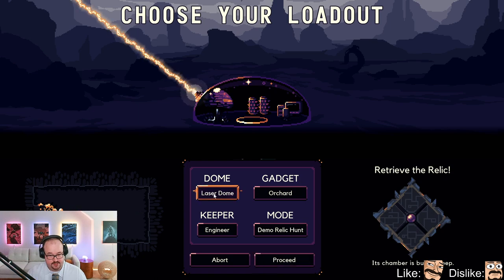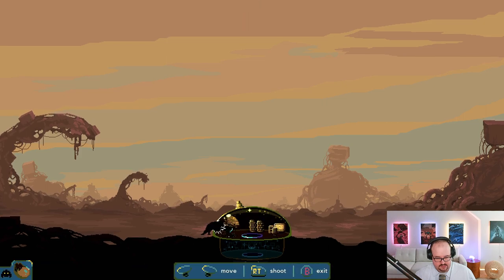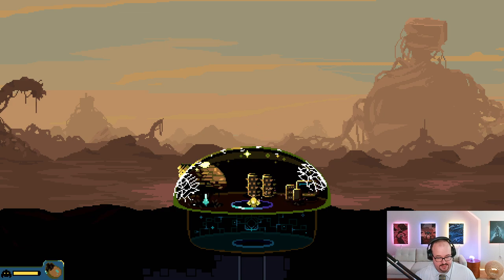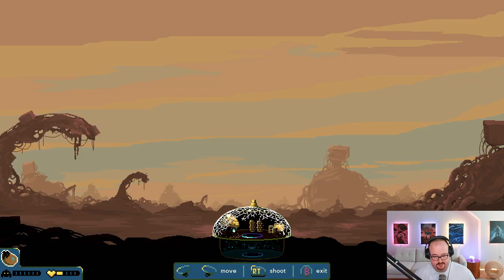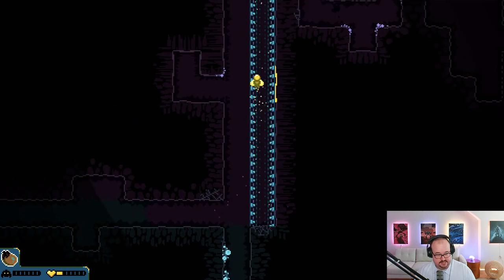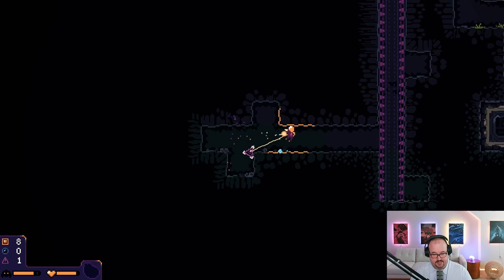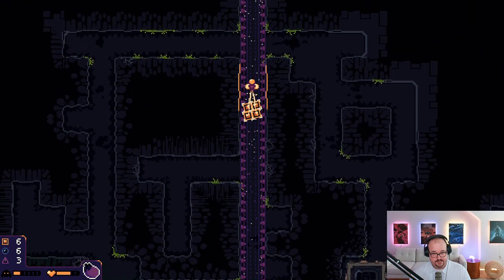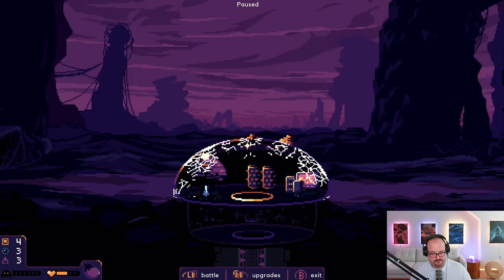Dome Keeper Gameplay (June 2022 DEMO) - Part 1